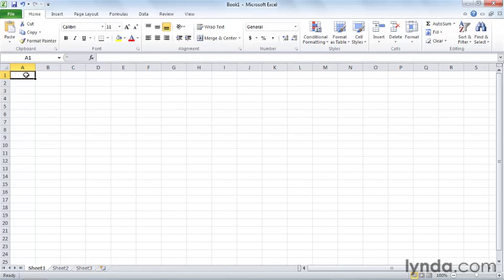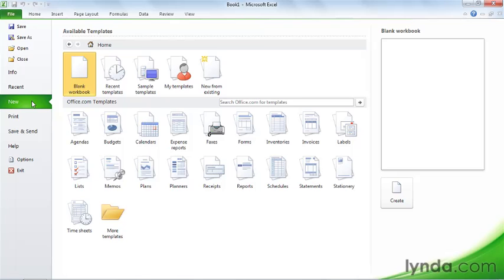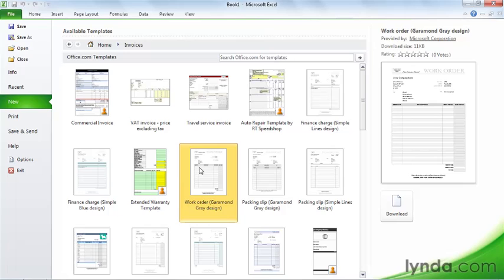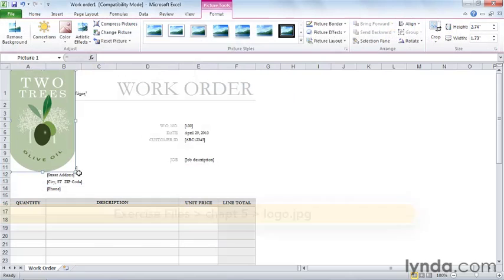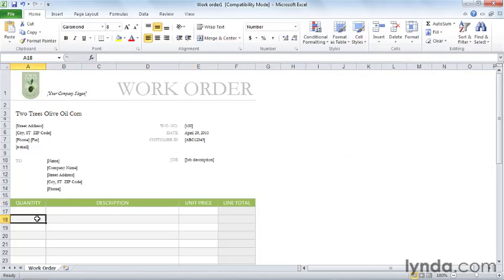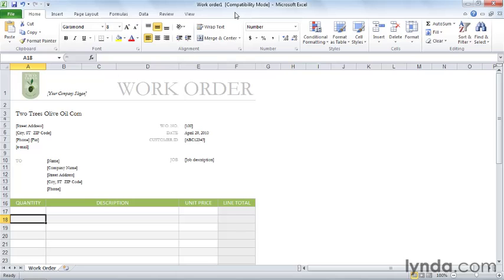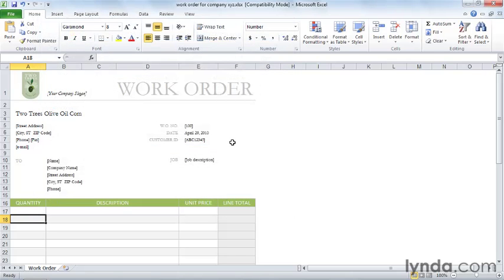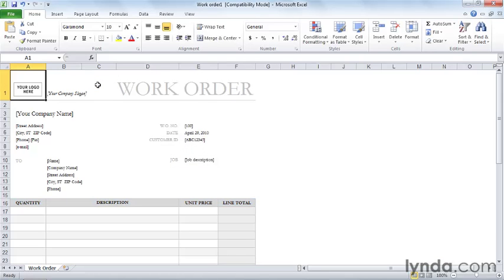0505 Using templates